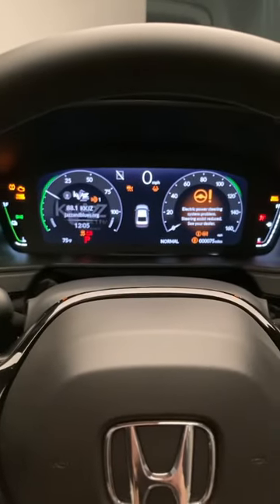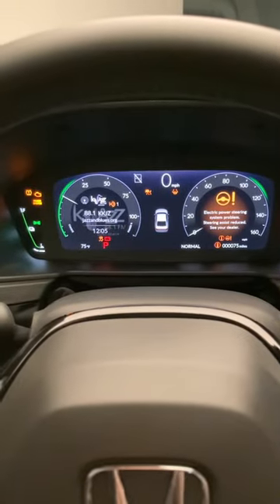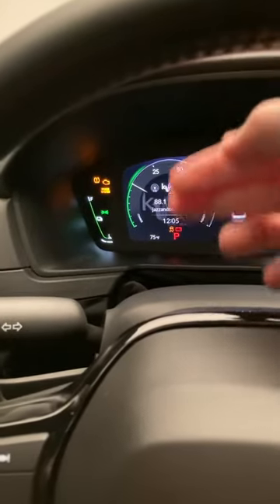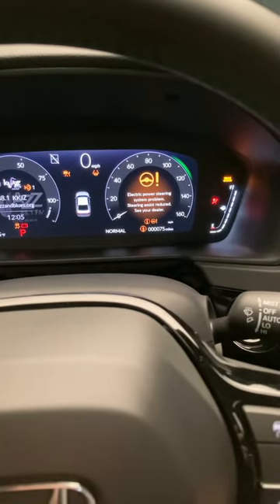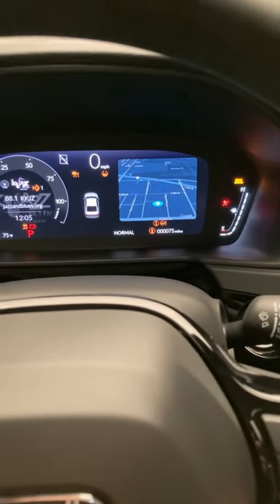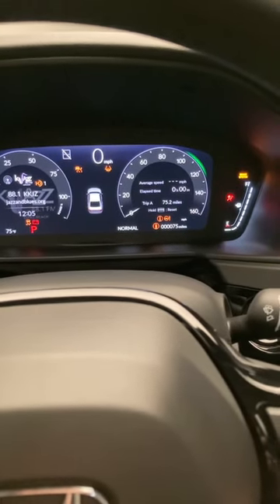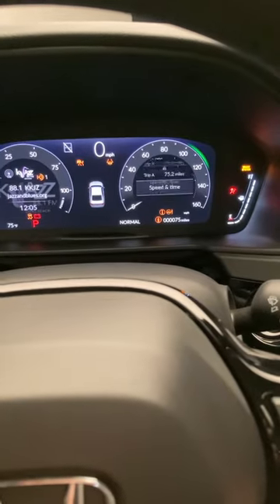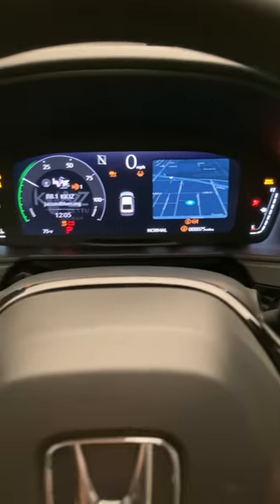The new 2023 Honda Accord Touring has a unique all-digital gauge cluster